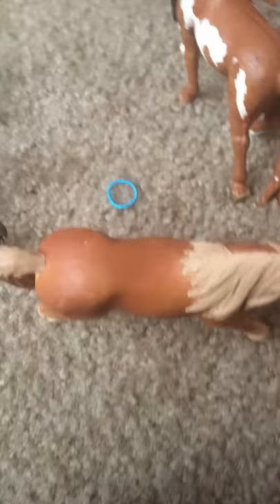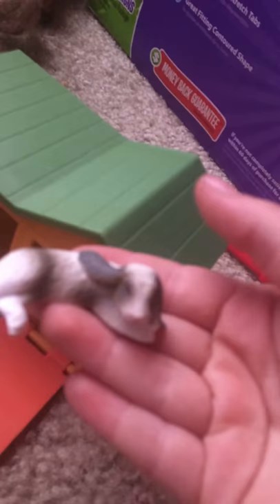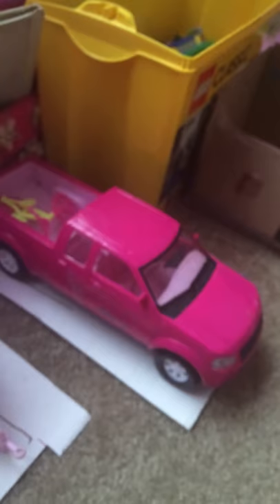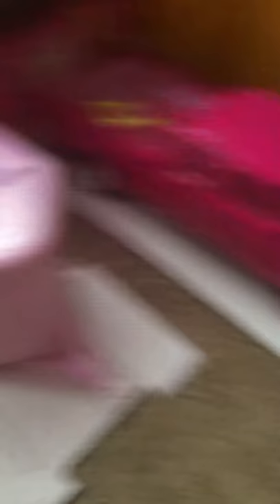Barn tour with Ryah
Just a barn tour